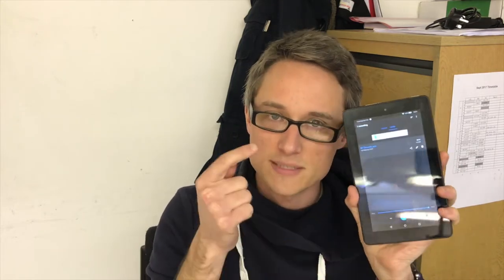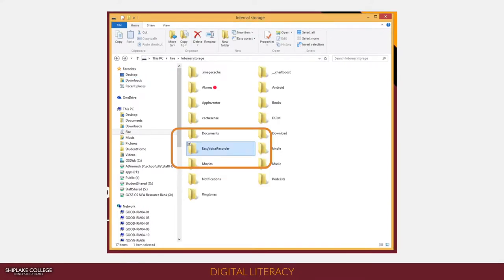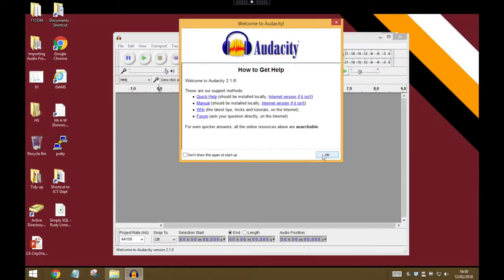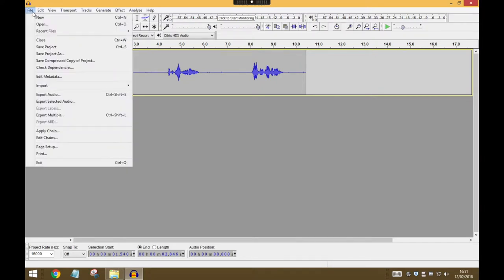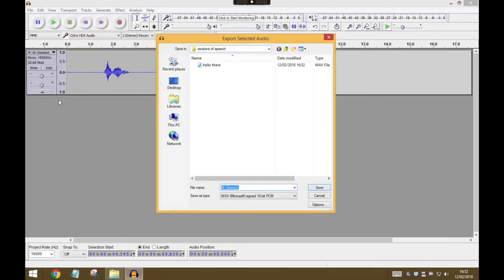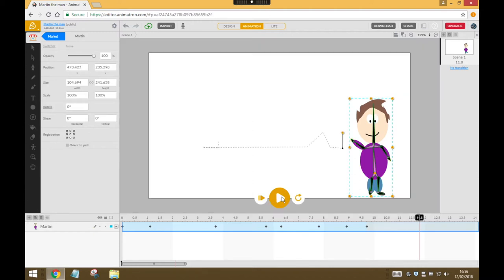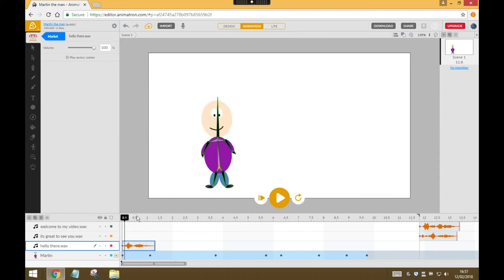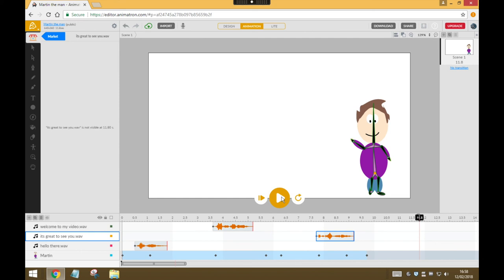Adding audio to Animatron projects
In this video you will learn how to transfer audio recordings from a Kindle Fire to the school computers and then how to use Audacity to slice up the recording into individual audio files, ready for uploading to Animatron Studio.